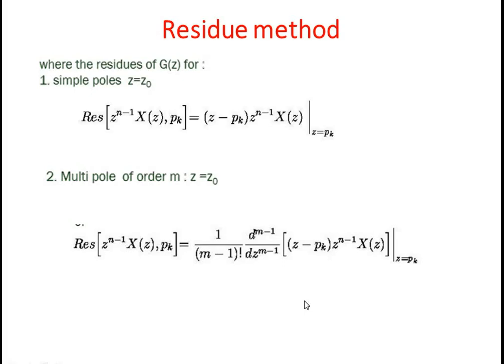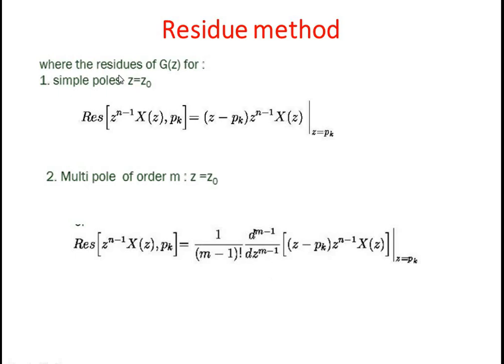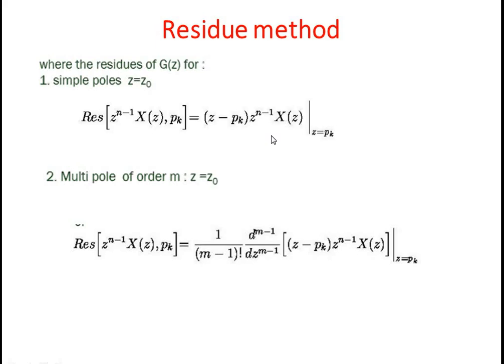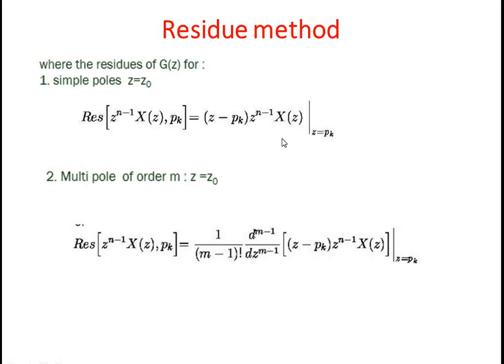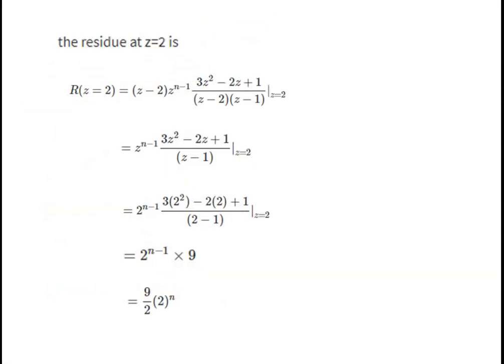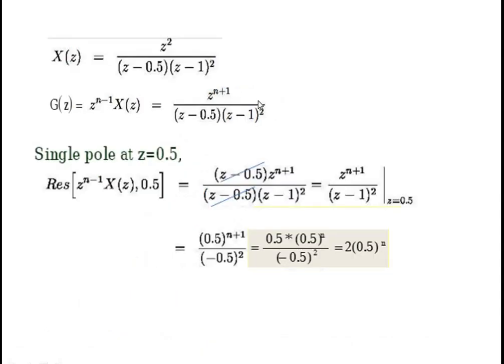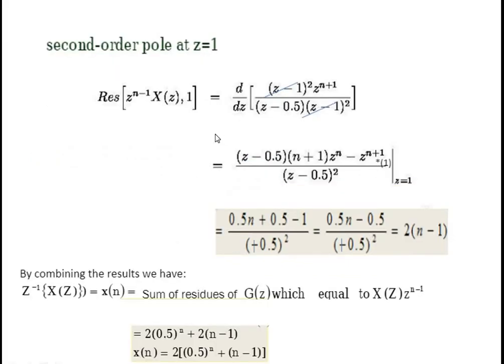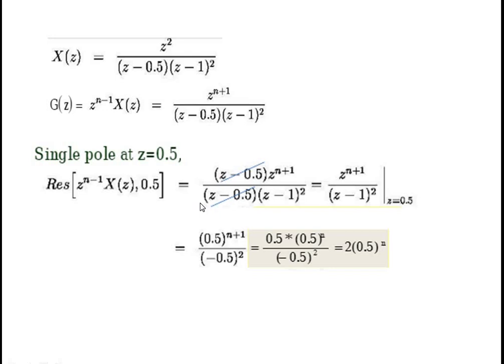2.7 residue method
This video contains the concept of residue method to find inverse z- transform with numerical problems in detail